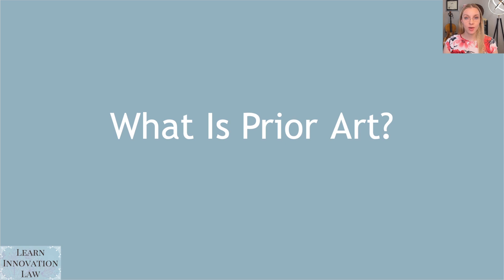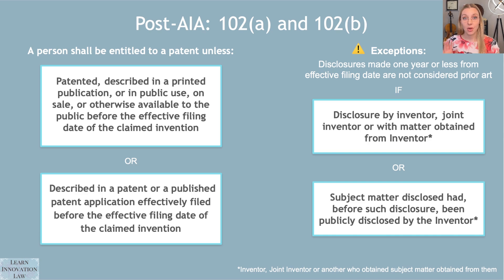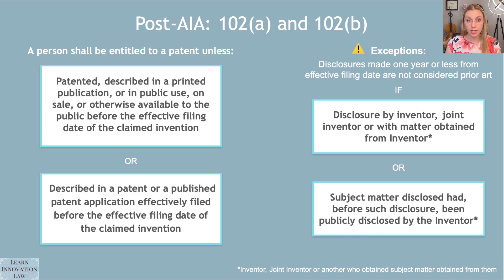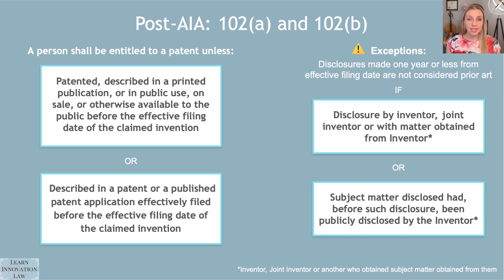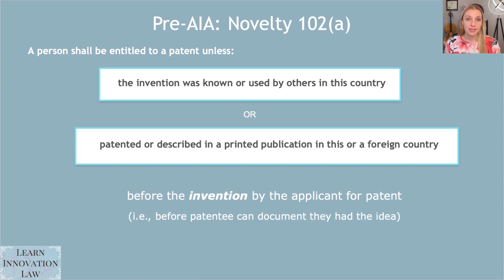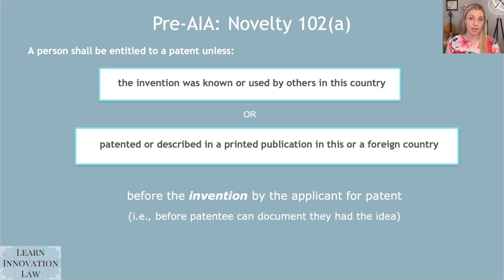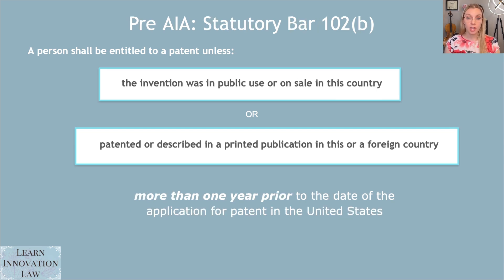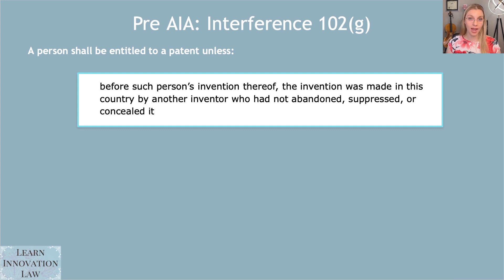Stratasys v. Bambu Lab Pt. 2: Prior Art Laws Deep Dive by Patent Lawyer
When Is It Prior Art? Patent Law Needed To Understand Stratasys v. Bambu Lab

Join Professor Christa Laser as she explains prior art in patent law to better understand critical patent cases, like Stratasys v. Bambu Lab. In this video, you will learn about the novelty and obviousness standards in patent law, how prior art is determined, and the complexities of pre- and post-America Invents Act laws that govern what is prior art.  You'll be surprised to learn that not all products that existed before the patent filing can be used as prior art to a patent.  Learn how!

00:00 Introduction
00:13 Today: Understanding Patent Prior Art, So We Can Understand Patent Cases
00:23 What Is Prior Art? Deep Dive Into the Patent Novelty Statute
01:34 Post-AIA Novelty Statute Explained
02:28 Exceptions to Prior Art Rules Under Post-AIA Section 102(b)
03:53 Pre-AIA Statute Overview
04:12 Novelty Under Pre-AIA 102(a)
05:50 Statutory Prior Art Under Pre-AIA 102(b)
06:31 If Two People Patent: Prior Art Under Pre-AIA 102(g)
06:53 Novelty and Obviousness in Patent Law
07:28 Obviousness In Light of Prior Art As A Basis to Invalidate
08:25 How Lawyers Find Prior Art
09:21 Common Pitfalls in Patent Eligibility
10:13 Hiring Prior Art Search Companies
10:50 Bounty Hunting for Prior Art
12:29 Mapping Prior Art to Patent Claims
12:51 Understanding Patent Claims and Elements
14:40 Patent Ownership and Lawsuits
15:16 Grace Period and Patent Validity
15:46 Can Patent Owners Keep Their Rights If They Don't Sue Everyone for Infringement?
17:03 Responding to Prior Art as an Accused Infringer
17:41 Conclusion and Final Thoughts